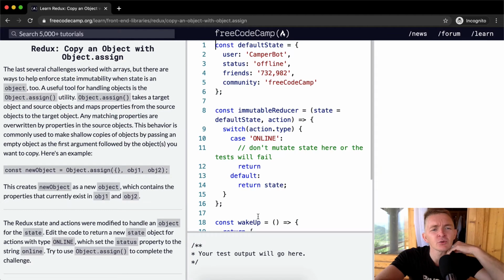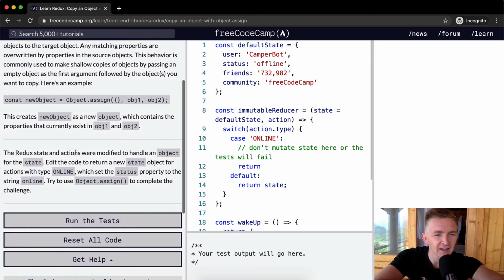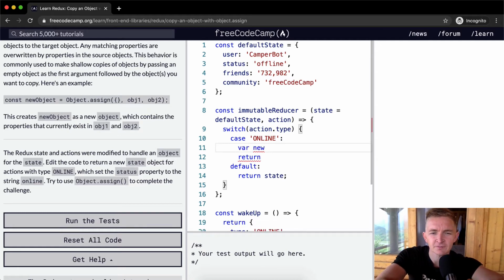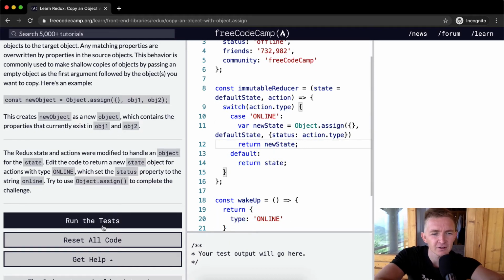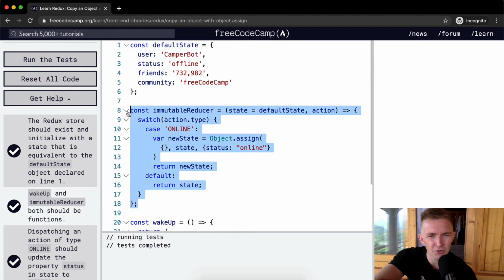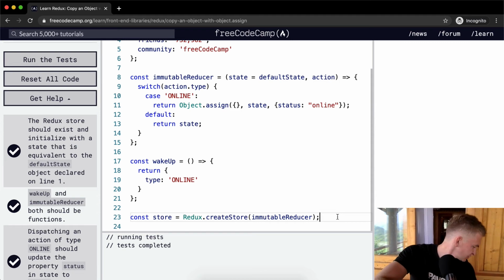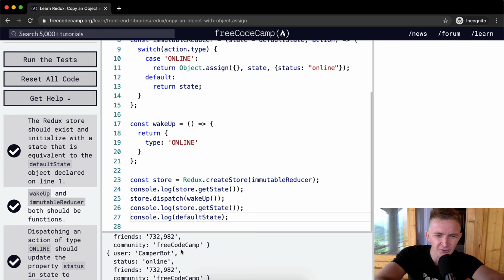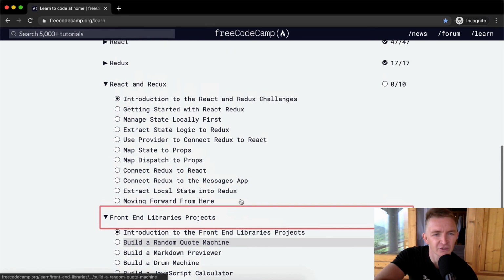Copy an Object with Object.assign - Redux - Free Code Camp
In this Redux tutorial we copy an object with Object.assign. This video constitutes one part of many where I cover the FreeCodeCamp curriculum. My goal with these videos is to support early stage programmers to learn more quickly and understand the coursework more deeply. Enjoy!